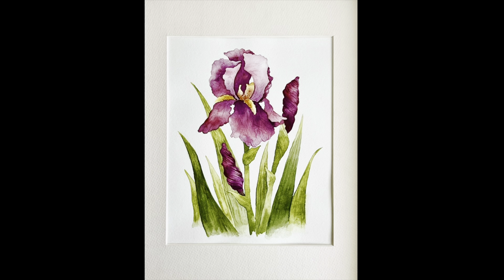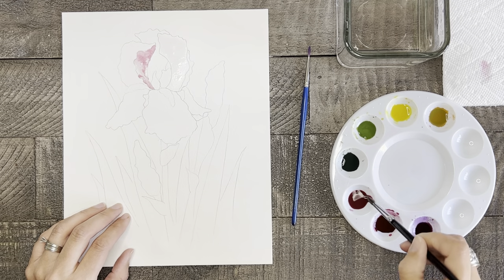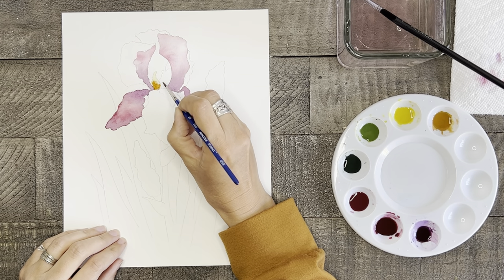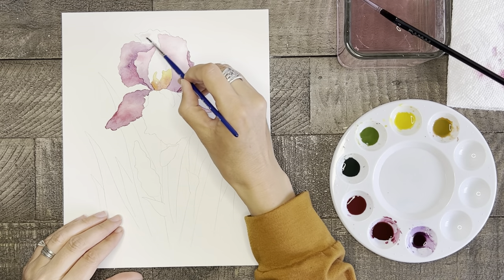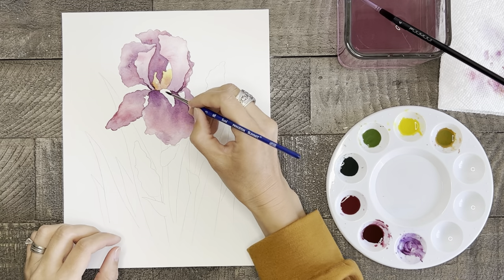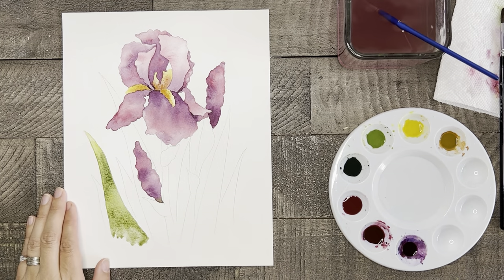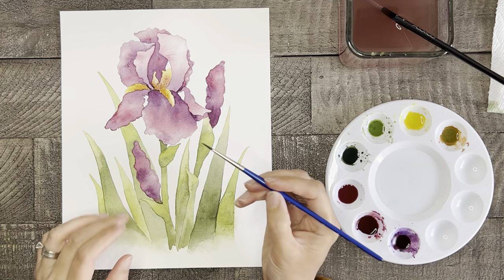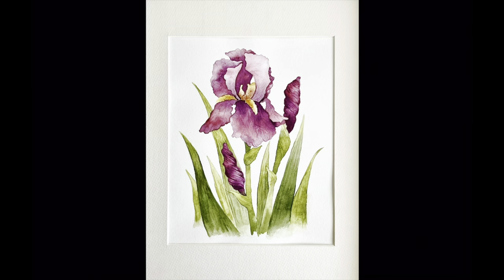How to paint a stunning Iris! Painting Easy Flowers! Easy paintings watercolor! Water Paint!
In this step-by-step tutorial, learn how to paint a beautiful and realistic looking Iris Flower!  Paint with me as I show you the simple steps and techniques that are needed to paint this lovely flower.  Don't miss my previous tutorial where I also teach you how to draw this Iris so that you will be all ready for painting.  Check out my art channel so that you can discover more artwork that you can easily create!